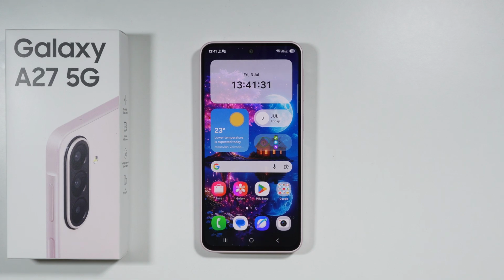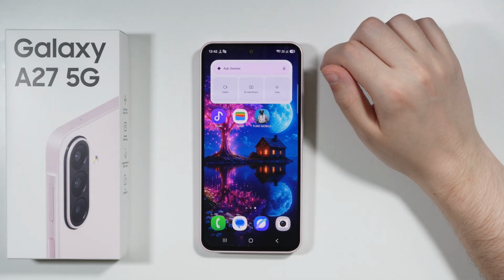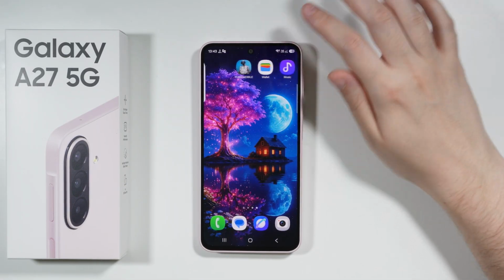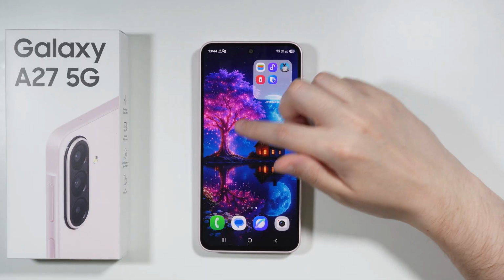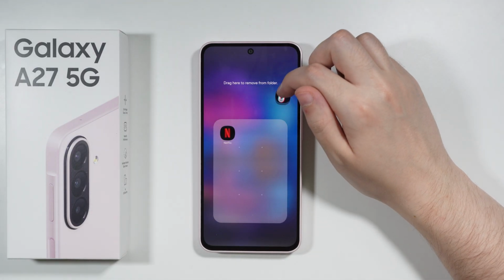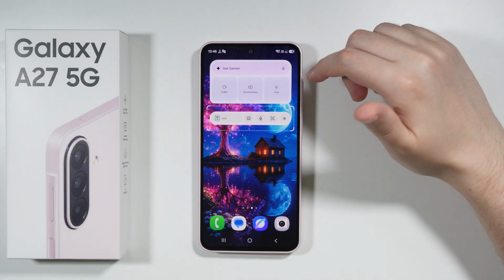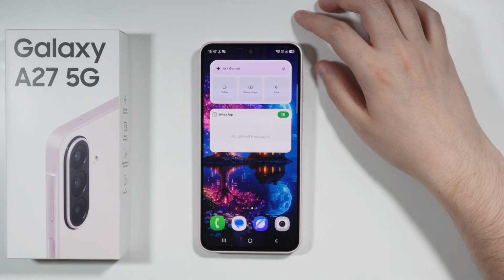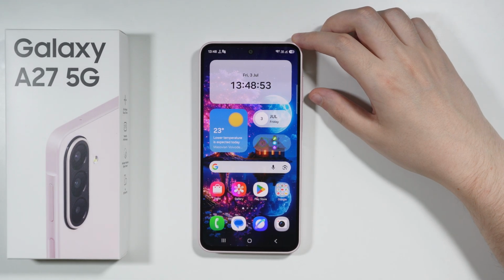Samsung Galaxy A27: How to Organize Apps & Pages (Customize Home Screen)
In this video, I'll show you how to organize apps and pages on your Samsung Galaxy A27 to customize your home screen effectively. We'll go through the steps to create folders, rearrange icons, and adjust your layout to make navigation easier and more personalized. Follow along in this quick tutorial to transform your home screen into a more efficient and visually appealing space.